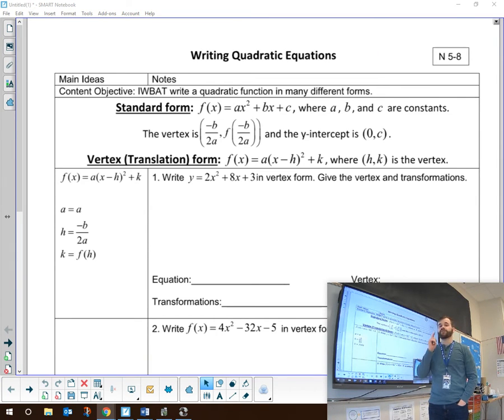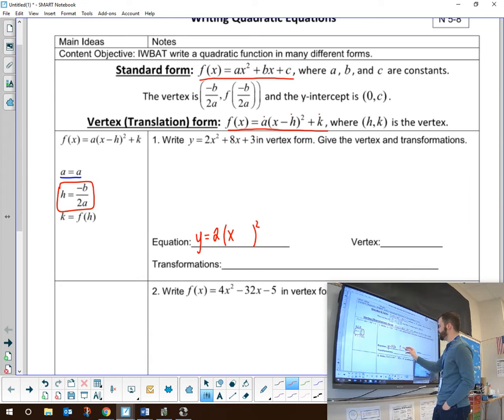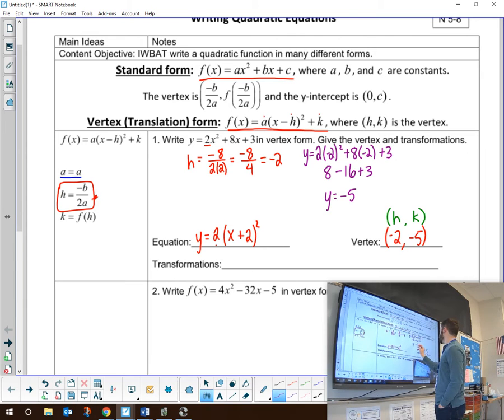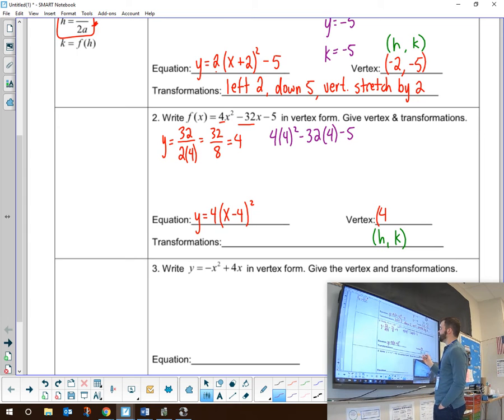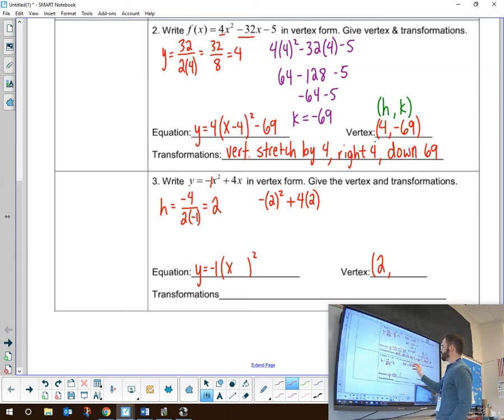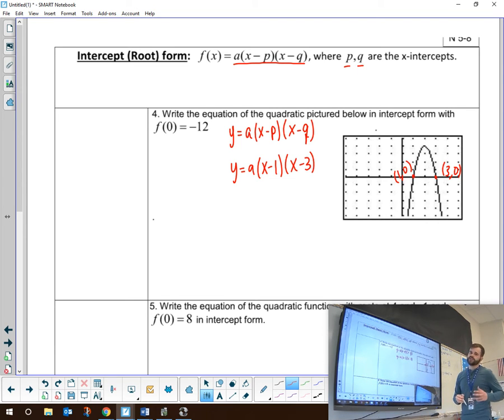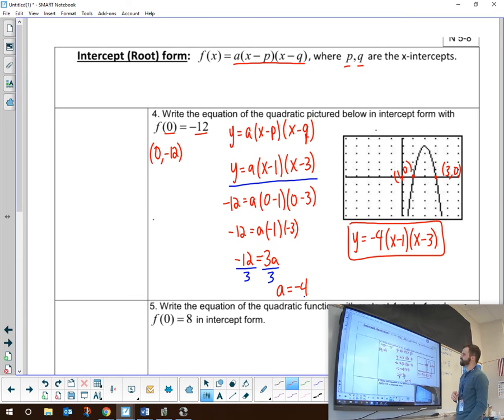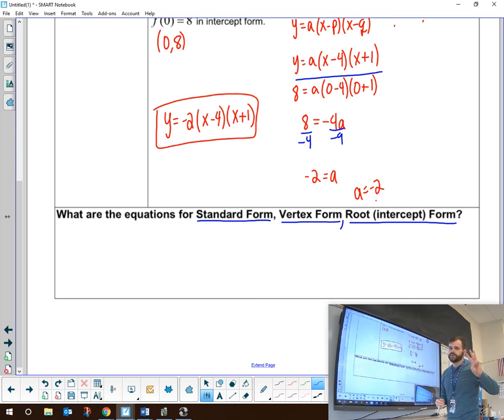Algebra 2 - 5.8 Writing Quadratic Equations